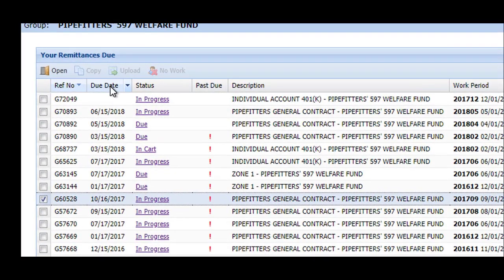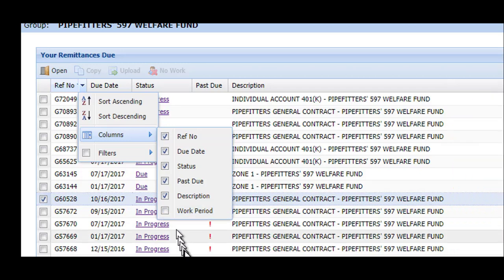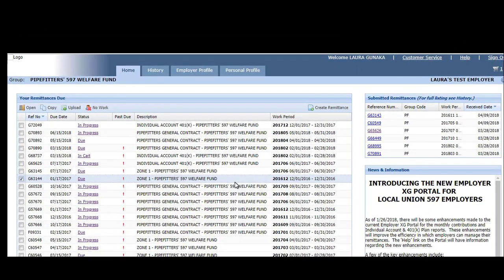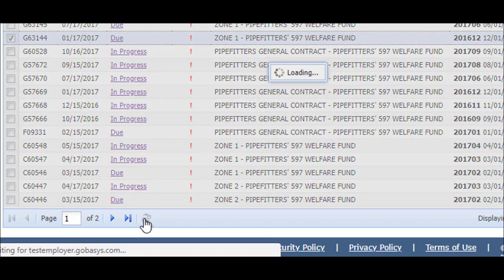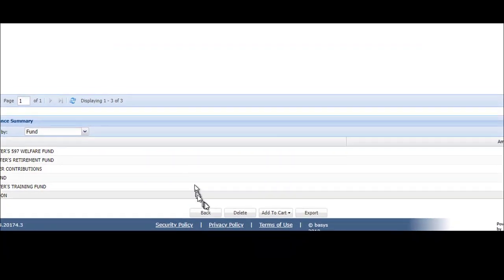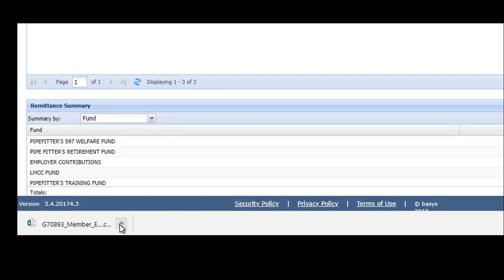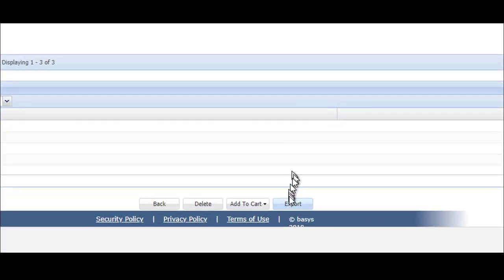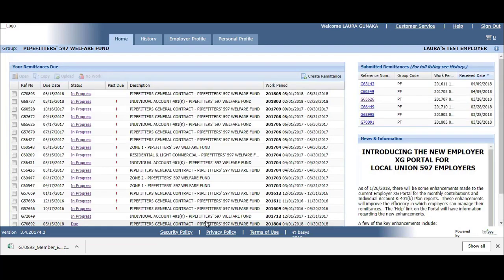3 Navigation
Move between the Basys XG software screens more quickly after viewing this video